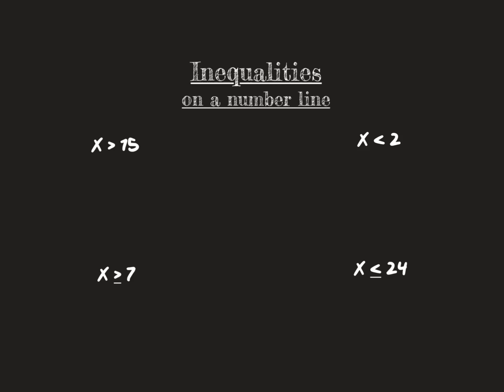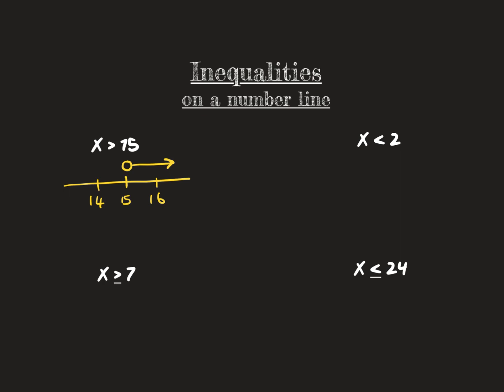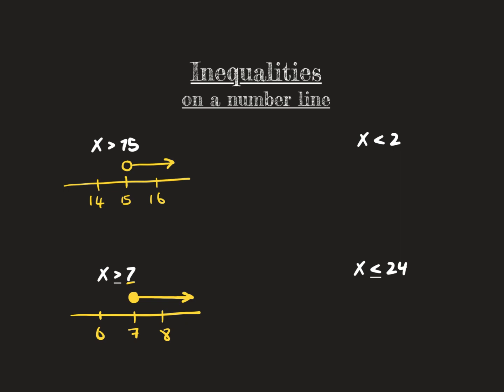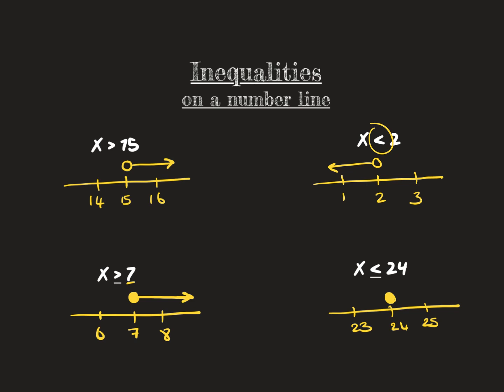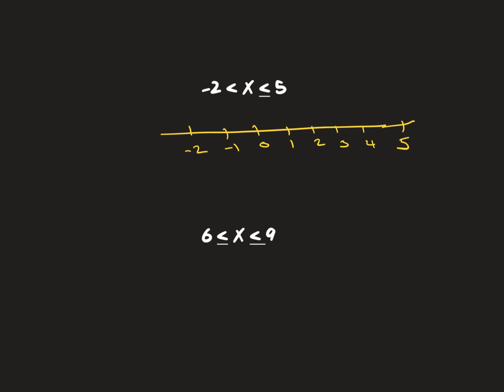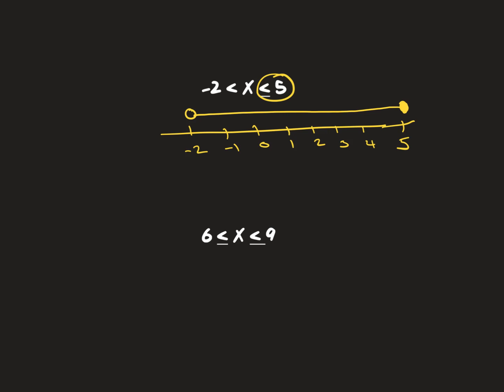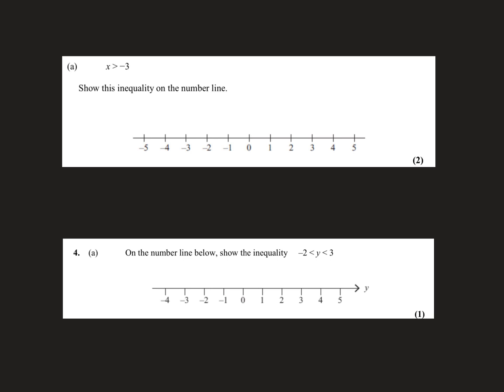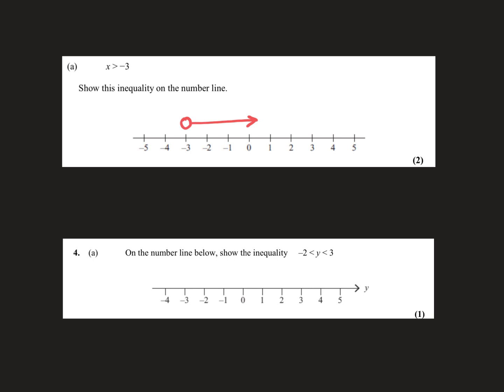Inequalities on a number line - Two-minute Math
In this video, we are going to look at Inequalities on a number line.